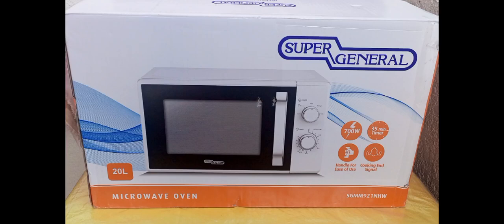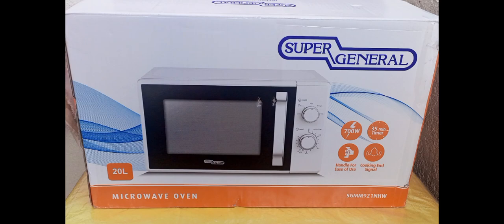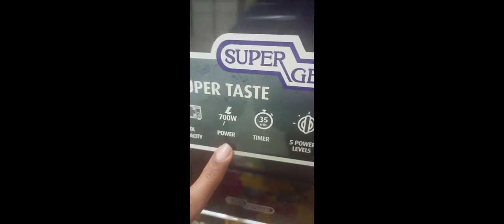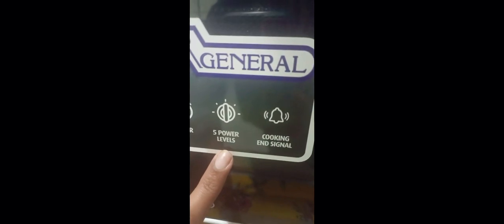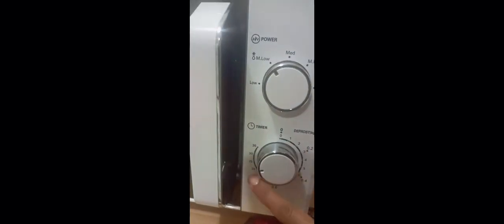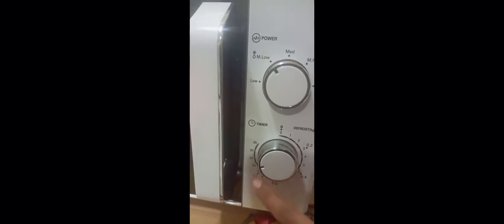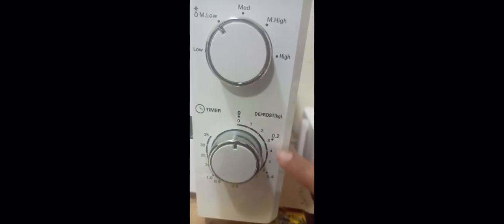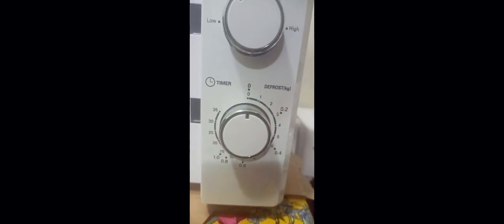Super General microwave oven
Greetings everyone!

We are sharing a video of our new microwave oven. We are confident that this informative video will provide you with all the details and features you need to make an informed decision.

The model number of our new oven is SGMM921NHW and it has a 20 L capacity.